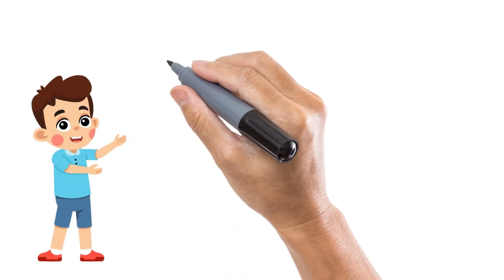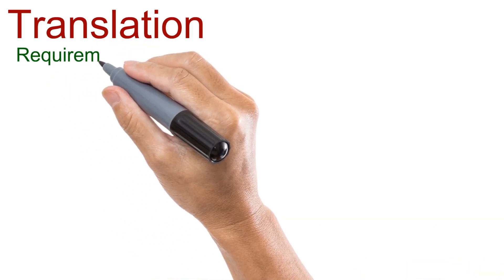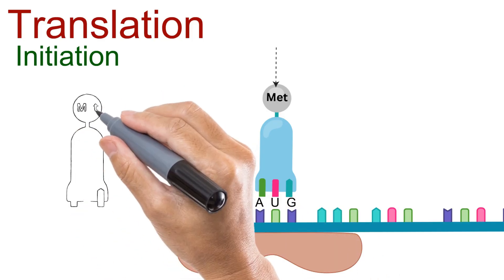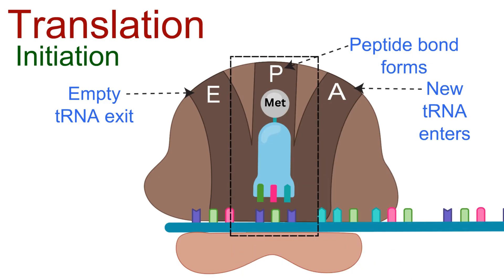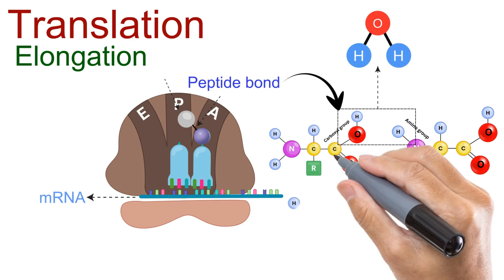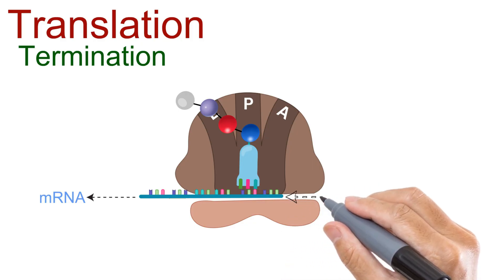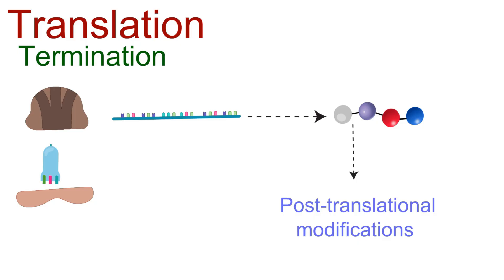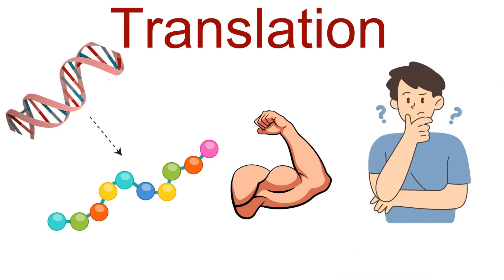Translation process Explained || Protein synthesis class 12 biology || Bioscholar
Translation process explained step by step || biology

Translation – Notes
Definition

Translation = process of decoding mRNA sequence into a polypeptide chain (protein).
Occurs in the cytoplasm on ribosomes.
It is the second step of the central dogma (DNA → mRNA → Protein).

Key Components
mRNA – carries genetic code from DNA.
tRNA – brings specific amino acids; each has an anticodon complementary to the mRNA codon.

Ribosome – site of protein synthesis; has 3 sites:
A site (Aminoacyl site): entry of new tRNA.
P site (Peptidyl site): holds growing polypeptide chain.
E site (Exit site): tRNA leaves after delivering amino acid.
Amino acids – raw materials for proteins.
Enzymes & factors – assist in initiation, elongation, and termination.

Stages of Translation
Initiation
Small ribosomal subunit binds mRNA near the start codon (AUG).
Initiator tRNA carrying methionine binds via its anticodon (UAC).
Large ribosomal subunit joins → complete ribosome formed.

Elongation
New tRNA enters A site, anticodon pairs with codon.
Peptide bond forms between amino acids (condensation reaction → releases H₂O).
Ribosome shifts → tRNA moves P → E site and exits; chain grows.

Termination
Ribosome reaches a stop codon (UAA, UAG, UGA).
Release factor binds, polypeptide chain released.
Ribosome, mRNA, and tRNA disassemble.

After Translation
Polypeptide folds into a specific 3D structure (via hydrogen bonds, ionic bonds, disulfide bridges).
May undergo post-translational modifications (e.g., phosphorylation, glycosylation).
Final protein is directed to its proper location (inside or outside the cell).

Thanks.